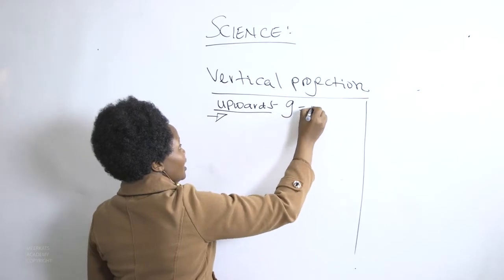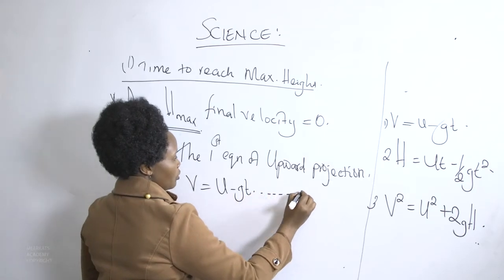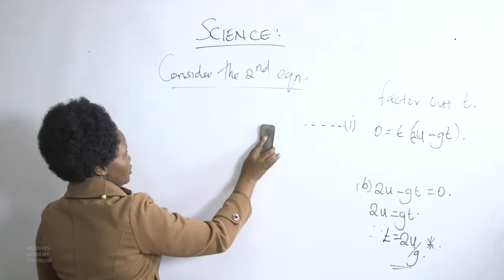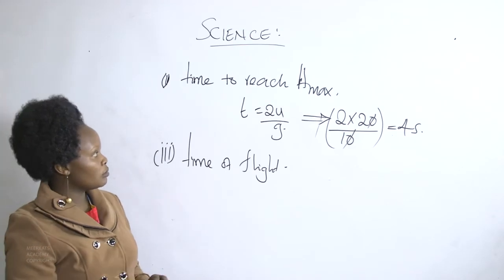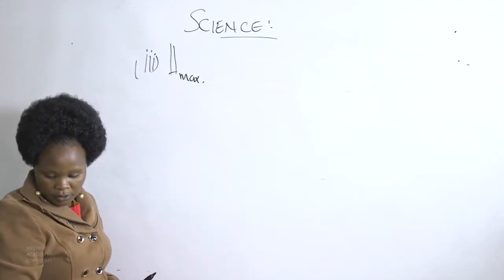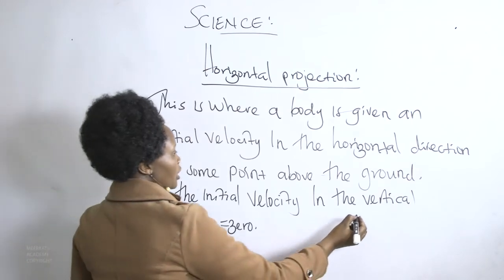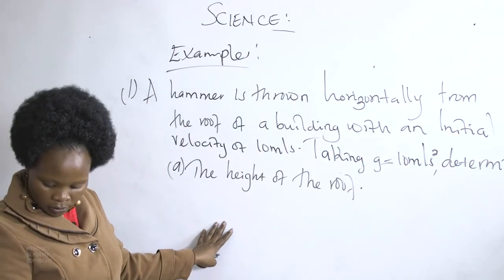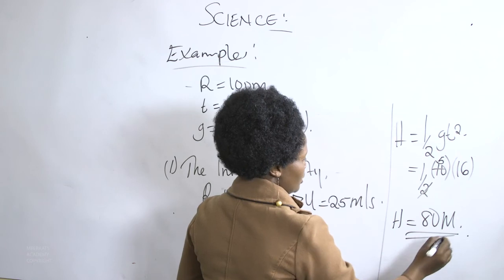80 Juliah Wangui Vertical Projection SCIENCE YEAR 7